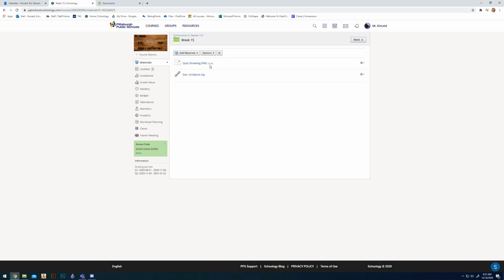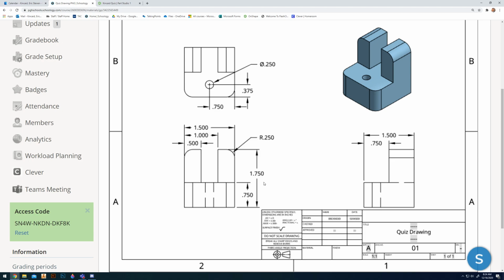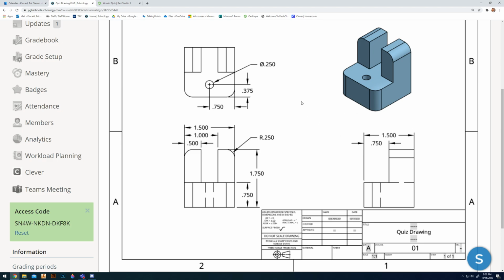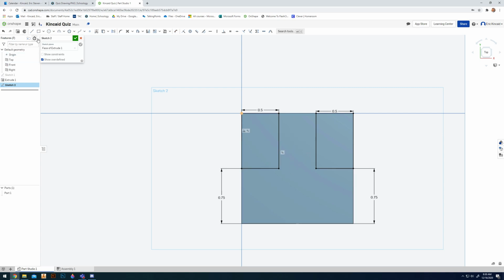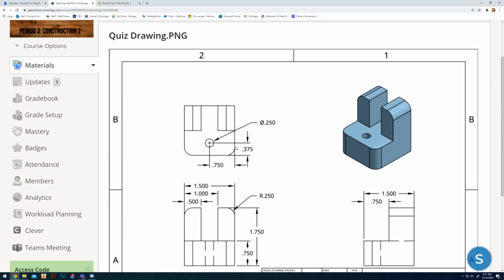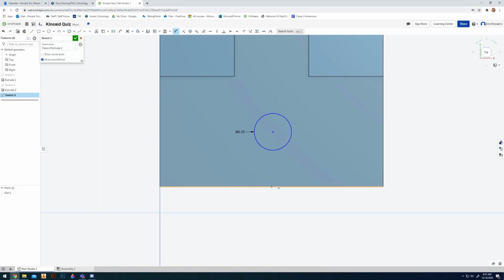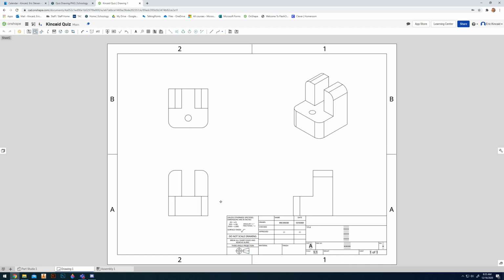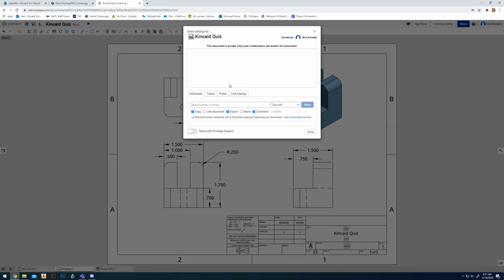OnShape Part Pop Quiz Review